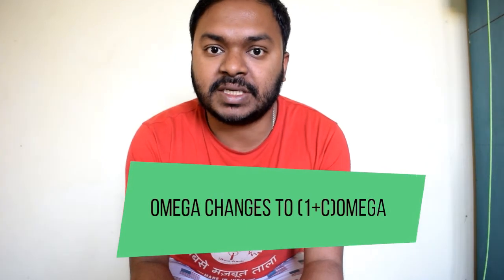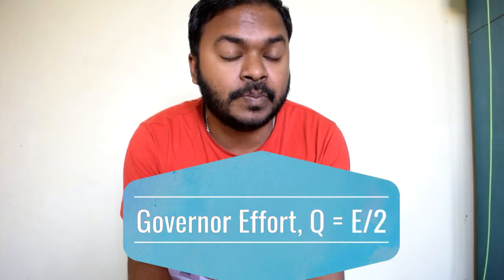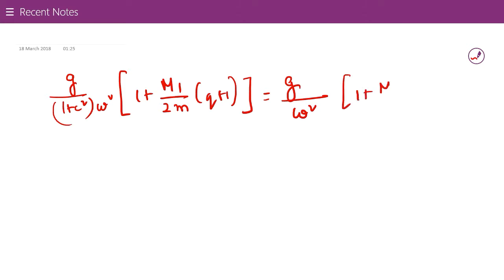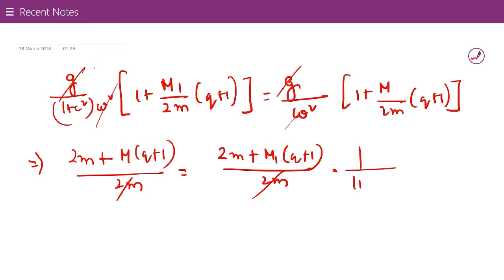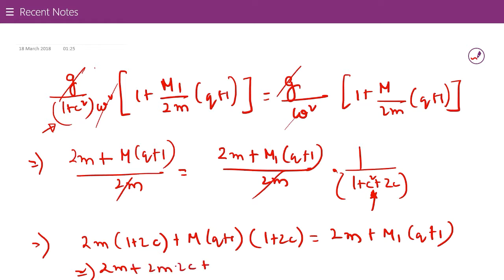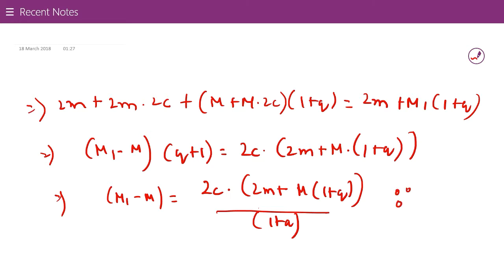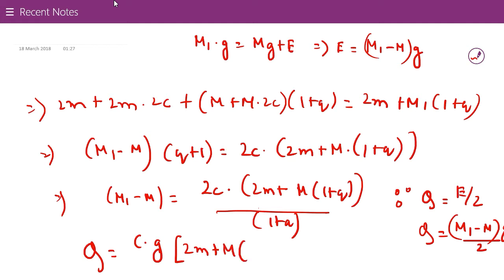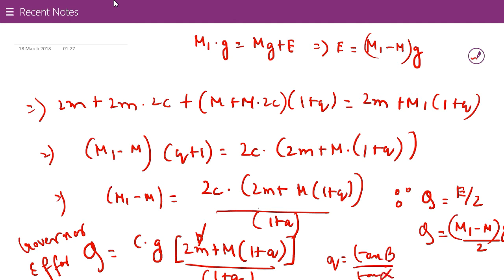Governor Effort Derivation. Online lectures on Mechanical Engineering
Discussion on Governor Effort Derivation. Online lectures on Mechanical Engineering. Subject: Dynamics of Machines